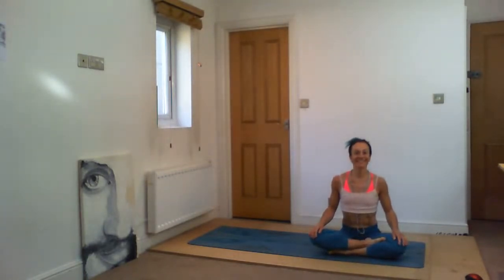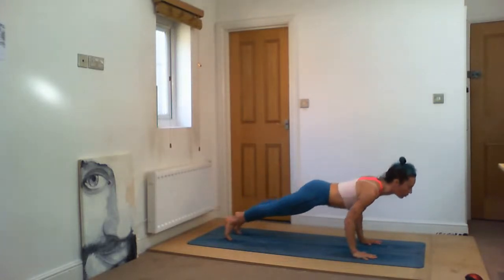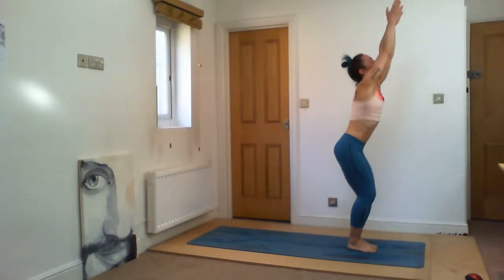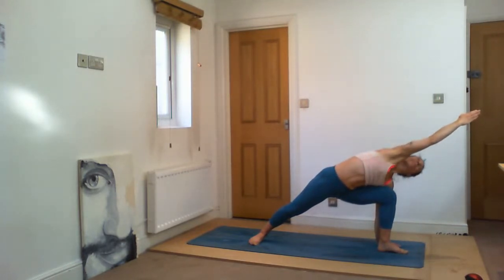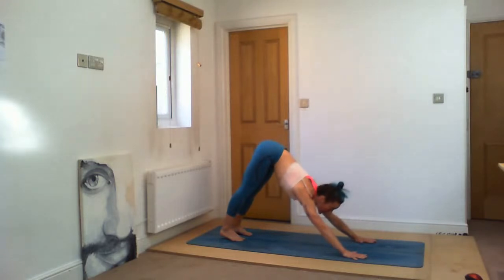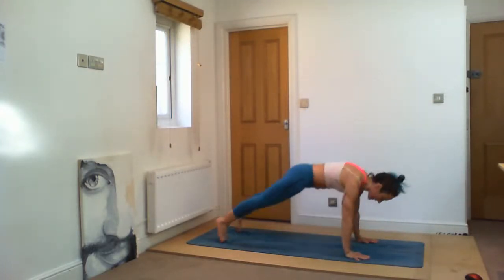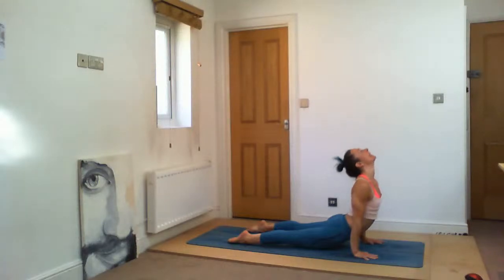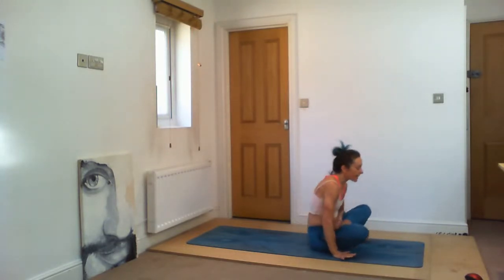Ashtanga Saturdays with Valentina - modified easy primary series - Yoga with ValeYoga_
Hi Yogis and Friends! Thank you for joining and practice with me for my Ashtanga Saturdays. Thank you all for joining and practice with me again for my Ashtanga Saturdays.